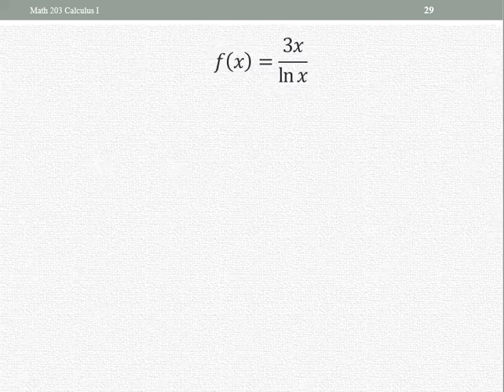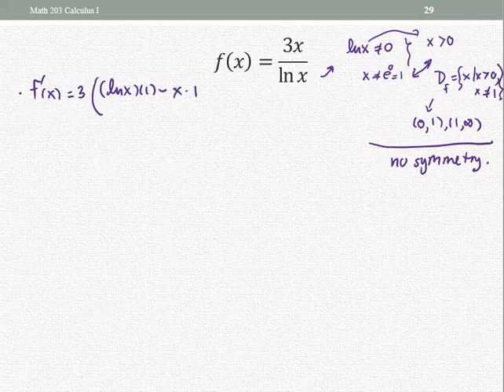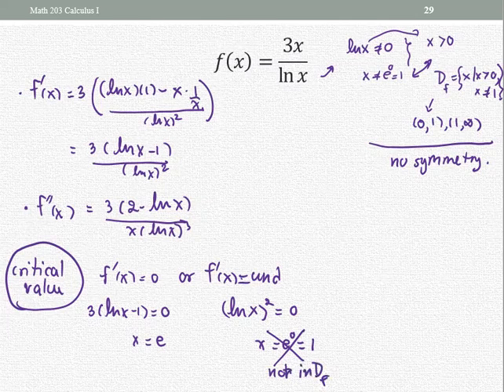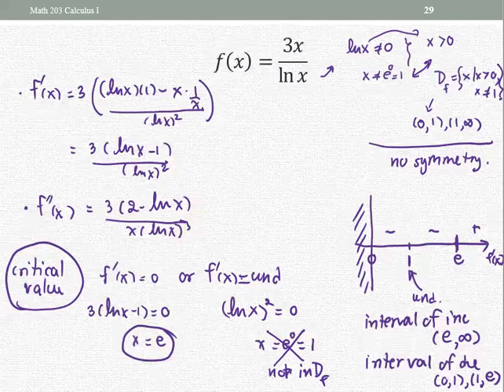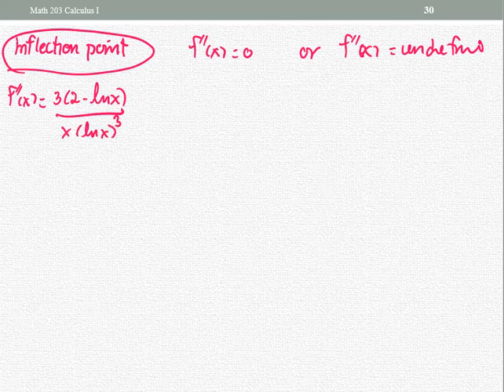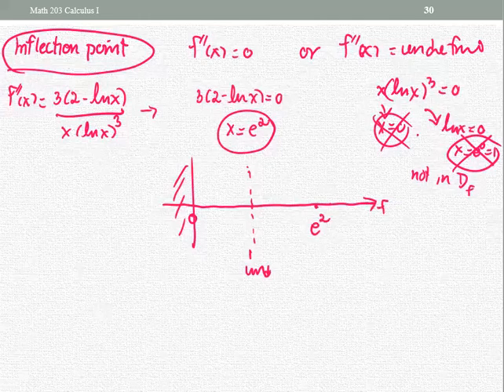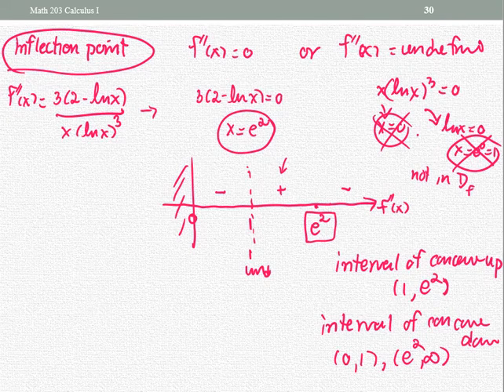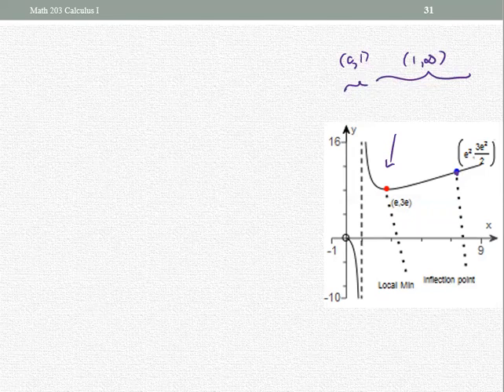M203 Sec4_4 Graphing Guidelines - more example